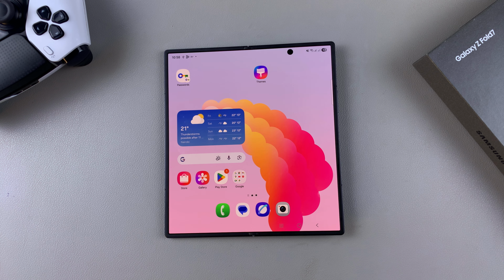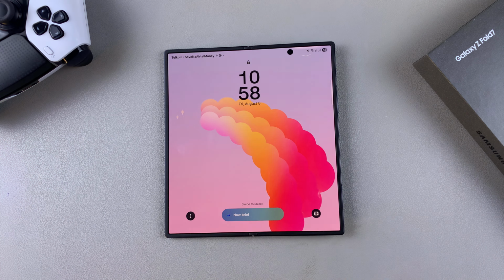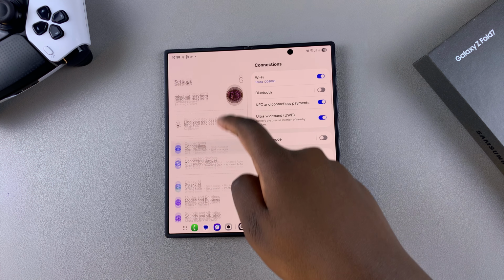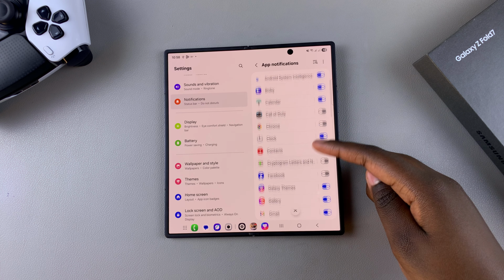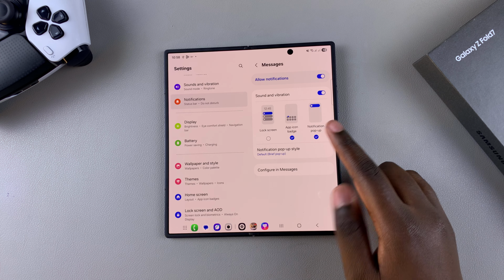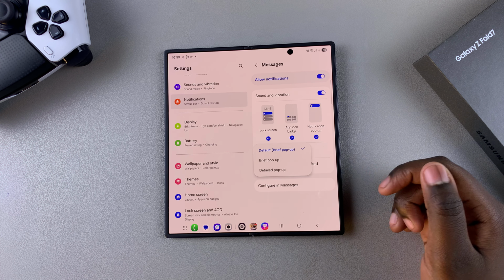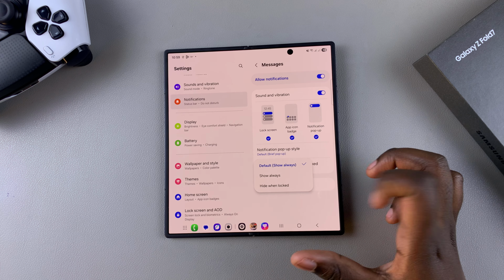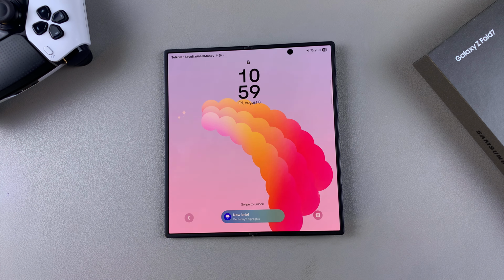How To Enable Text Message Notifications On Samsung Galaxy Z Fold 7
Learn how to show text message notifications on the lock screen of your Samsung Galaxy Z Fold 7 so you never miss an important SMS.

Whether your notifications were turned off by mistake or you want to customize your alert style, I’ll guide you through the process step-by-step.

How do I turn my text message notifications back on?
How To Turn On Text Notifications On Samsung Galaxy Z Fold 7

How To Turn On Text Message Notifications On Samsung Galaxy Z Fold 7

Launch settings
Scroll down to notifications
Tap on app notifications
Find and select the messaging app
Turn ON the toggle for Show notifications.
Select Lock screen
Customize pop up style & show or hide content when locked.

Cell Phone Tripod Adapter